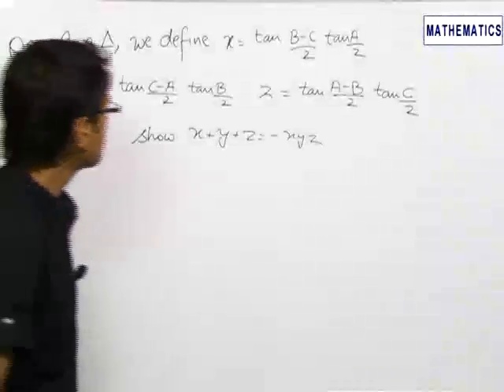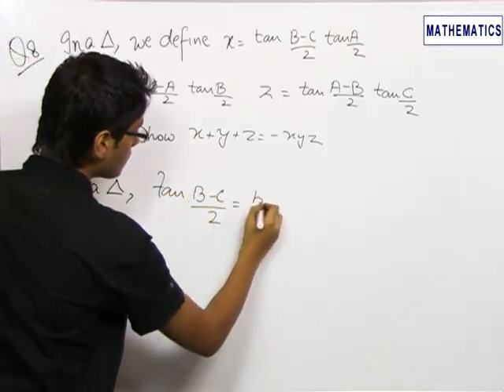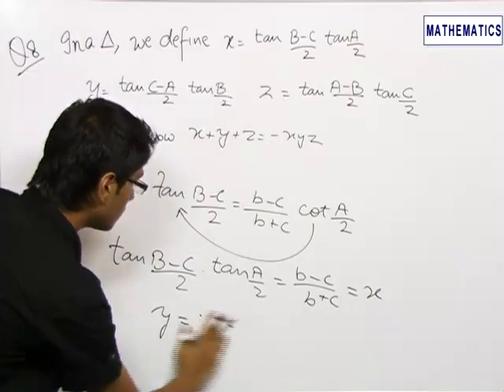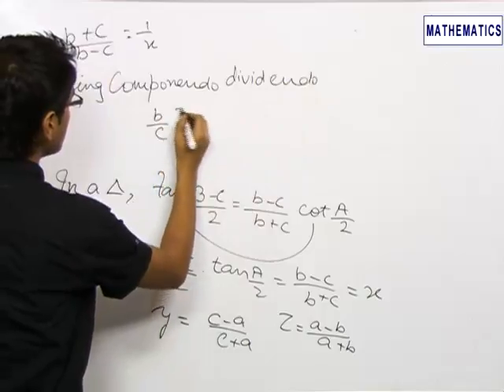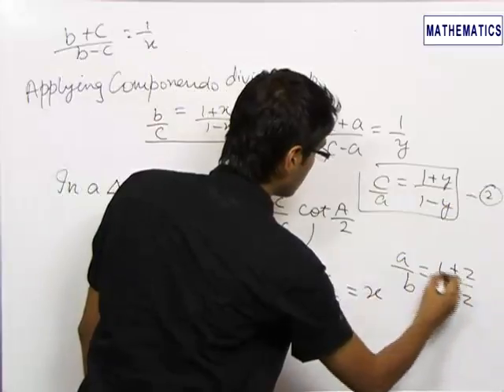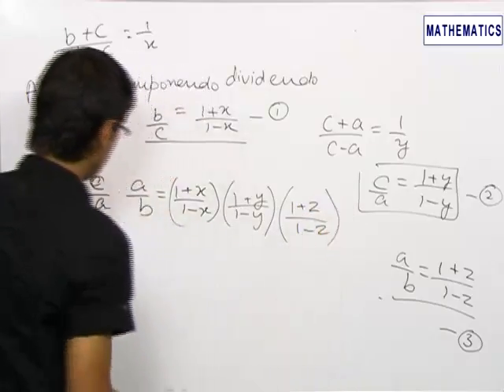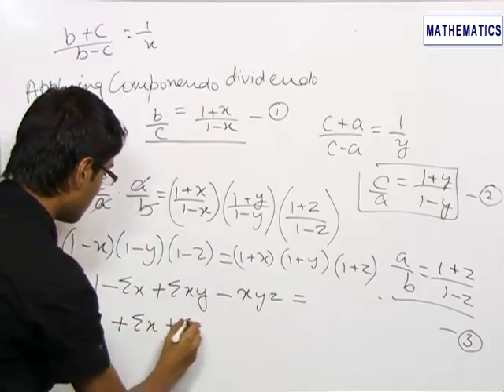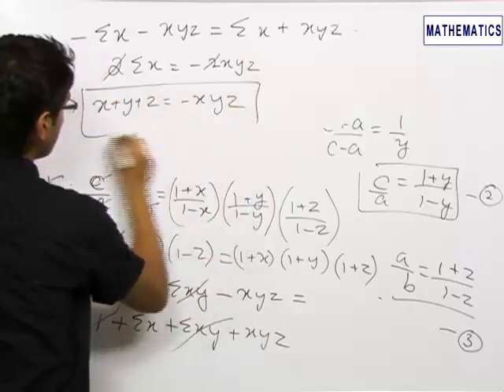IJ MAT 04 SB 08